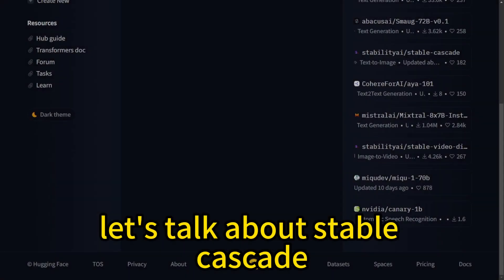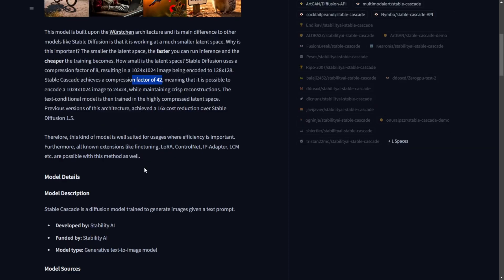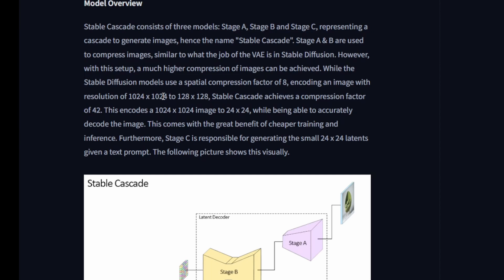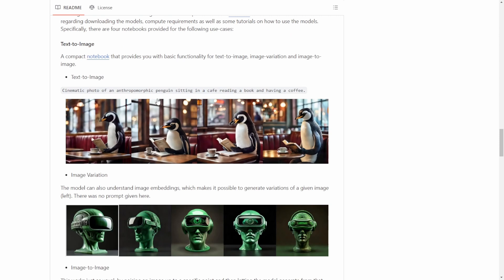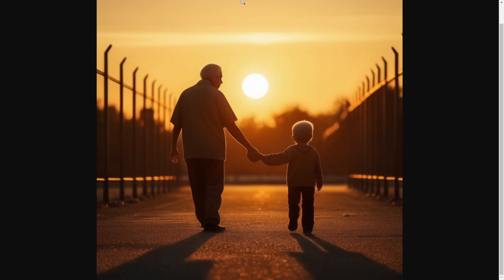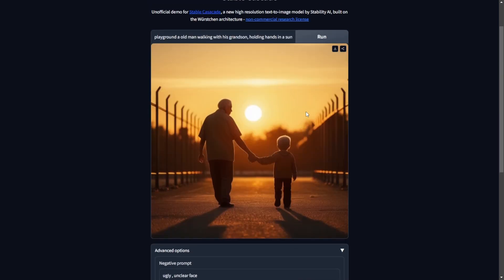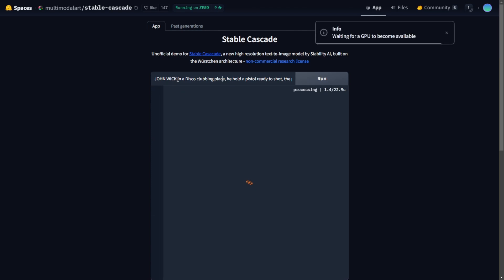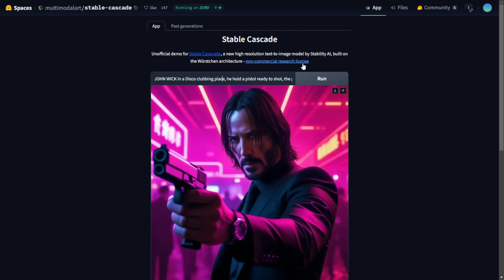Stable Cascade released Within 24 Hours! A New Better And Faster Diffusion Model!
We dive deep into the latest advancements in AI models! The newly released Stable Cascade AI Diffusion Model, based on Würstchen Model. With the rapid development of AI, new models are being released every day. Today, we'll take a closer look at Stable Cascade, a model built on the Würstchen architecture, known for its faster training speed and ability to generate high-quality images.

Join me as we explore the features and technical background of Stable Cascade, its advantages over traditional AI models, and its compatibility with Lora controlnet, IP adapters, and LCM. We'll also discuss the benchmarking results and compare Stable Cascade with other popular diffusion models on the market.

But that's not all! We'll also take a tour of the demo page on Hugging Face, where we can test out the model ourselves. I'll share the link to the demo page and the model card, where you can find more detailed information about Stable Cascade. Additionally, we'll explore the GitHub page, which provides coding and instructions for running the model locally.

Throughout the video, we'll showcase the capabilities of Stable Cascade by generating images based on various prompts. From an old man walking with his grandson in a playground at sunset to a cityscape of Los Angeles, we'll witness the model's ability to handle multiple elements and produce stunning, realistic images.

So, if you're curious about the latest AI diffusion model and want to learn more about Stable Cascade, this video is for you!